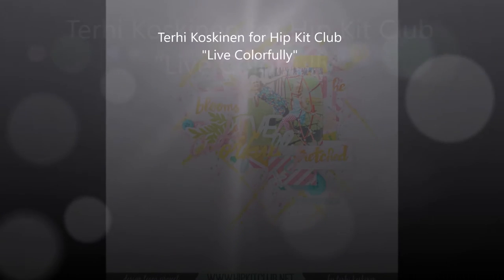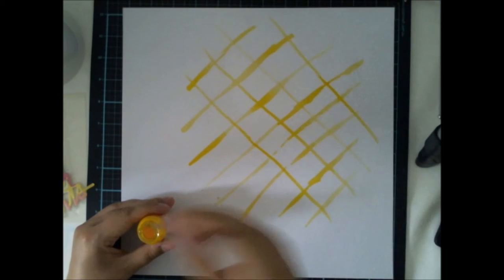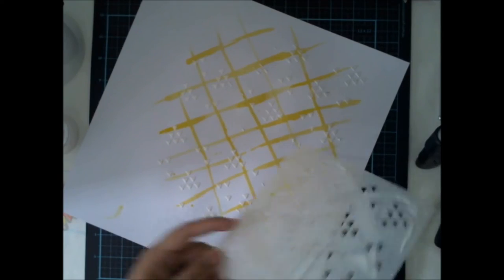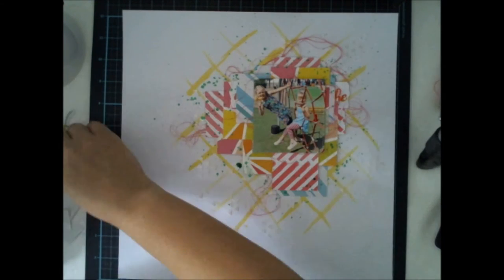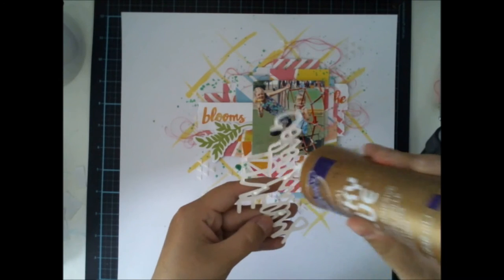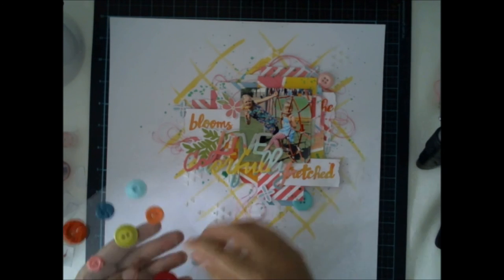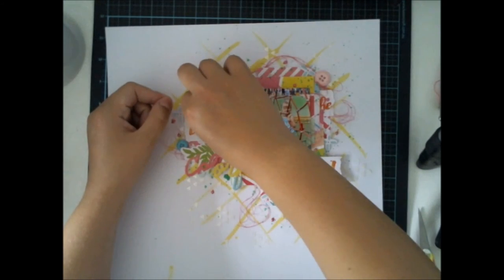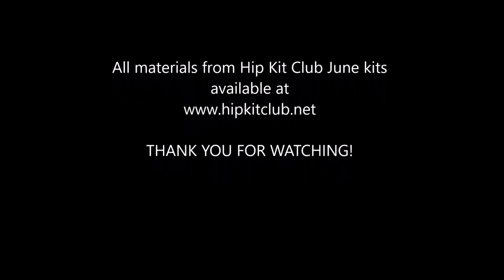[151] Scrapbook layout for Hip Kit Club "Live Colorfully"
All materials from Hip Kit Club